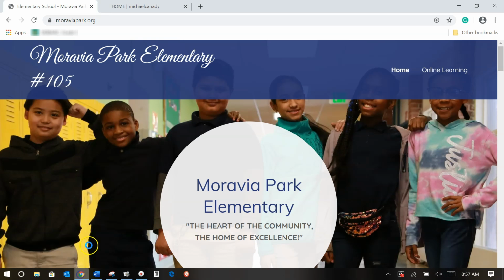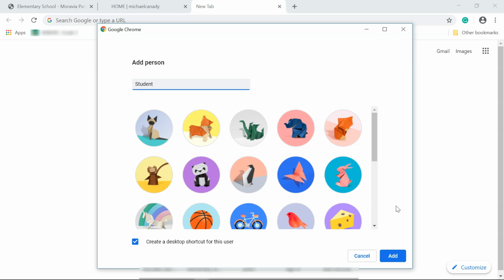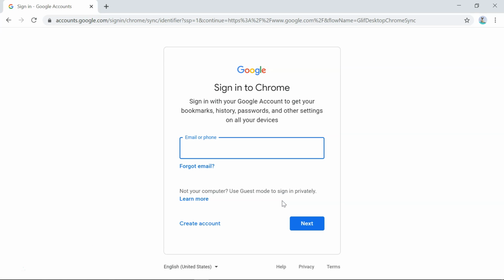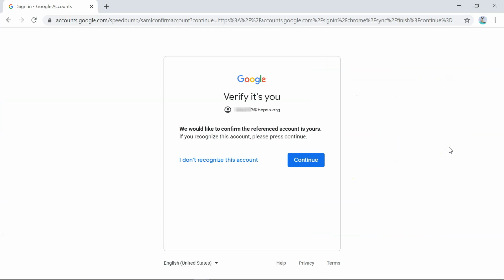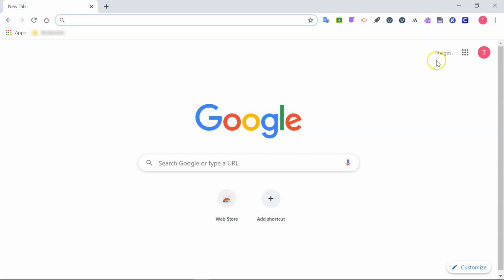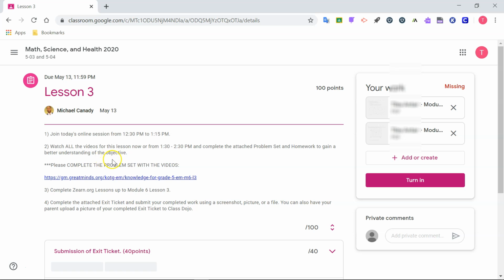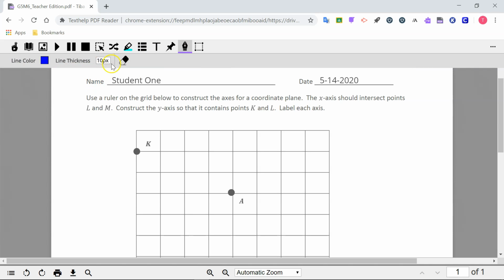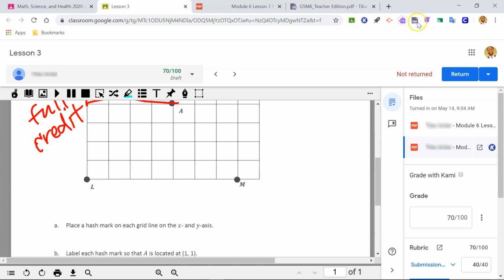Best Chrome Add-Ons for Students at Home (Google Classroom)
This video is a quick tutorial showing how to access Read and Write for Google Chrome.  Please use your app store to find this extension if you do not have a BCPSS account.